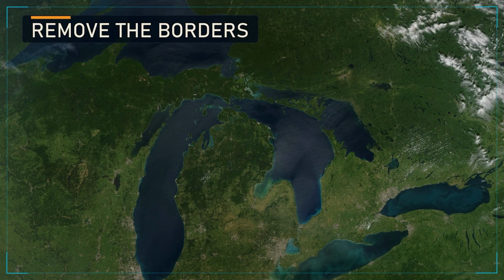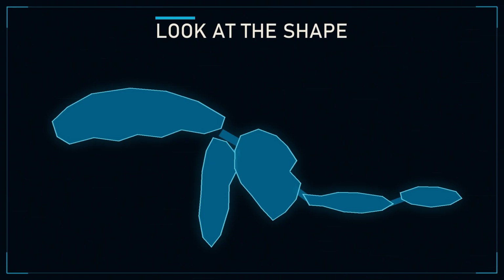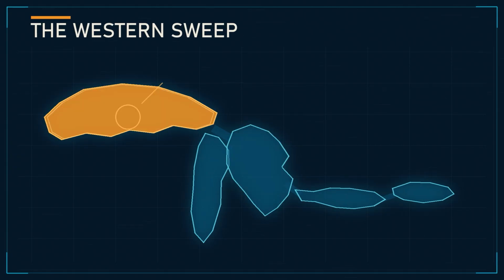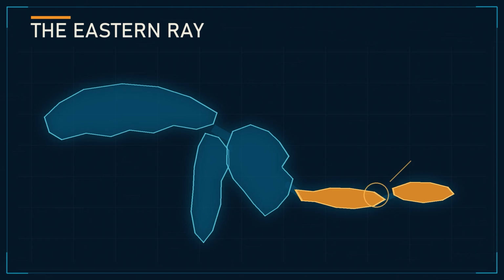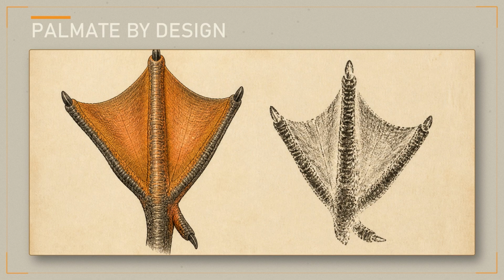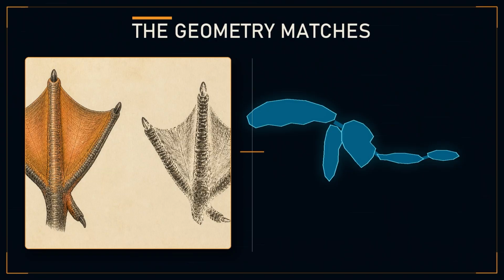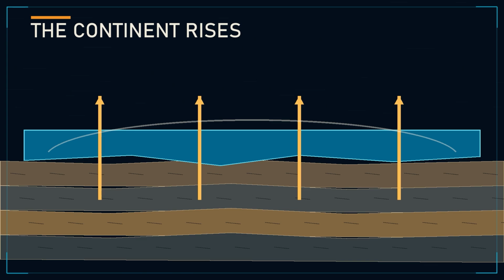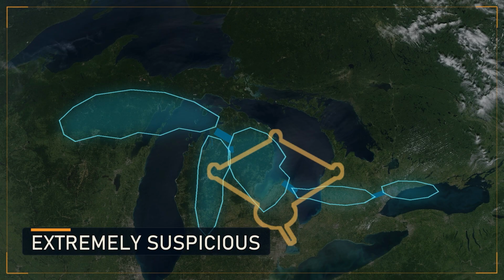Are the Great Lakes Just Footprints Left by an Enormous Duck?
Viewed without borders or labels, the Great Lakes form a broad central pad with three immense rays extending west, south, and east. The resemblance to a palmate duck foot is difficult to ignore.

This investigation builds the strongest possible case from shoreline geometry, the Michigan–Huron connection, branching ice lobes, inherited bedrock weaknesses, and the magnificently named Duck–Galloo Ridge. Then it goes beneath the silhouette—into bathymetry, drowned channels, moraines, ancient rifts, lake levels, and the crust that is still rising after the ice disappeared.

The outline makes a formidable case. The lake floors deliver the verdict.

CHAPTERS
00:00 The footprint in plain sight
00:25 Anatomy of a duck foot
00:45 Five lakes, one system
01:01 A continental-scale suspect
01:22 The ice-lobe connection
01:46 The strongest duck case
02:10 Duck–Galloo Ridge
02:25 The forensic test
02:43 What the lake floors show
03:02 Depth, levels, and rebound
03:19 The verdict
03:50 The Laurentide culprit